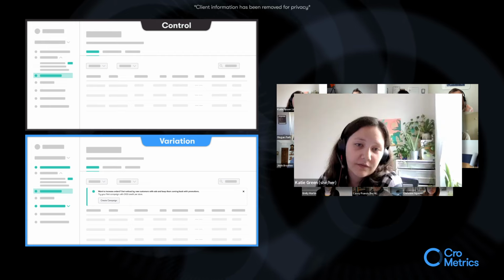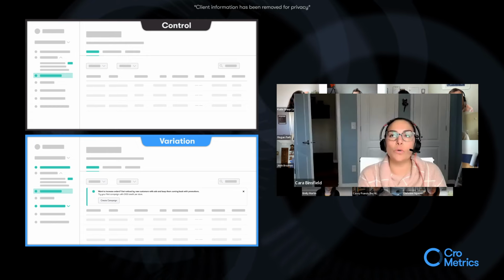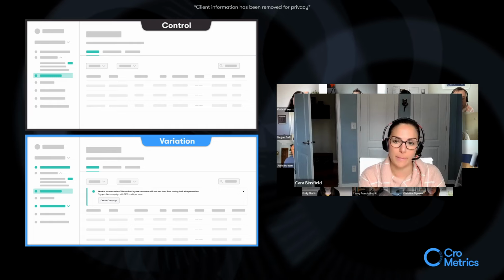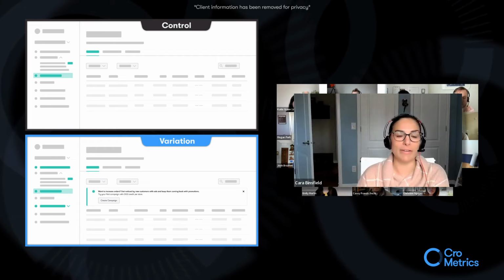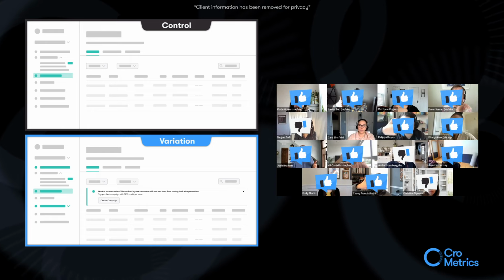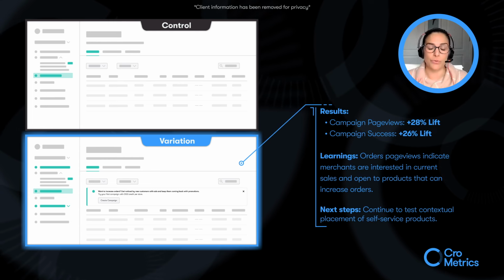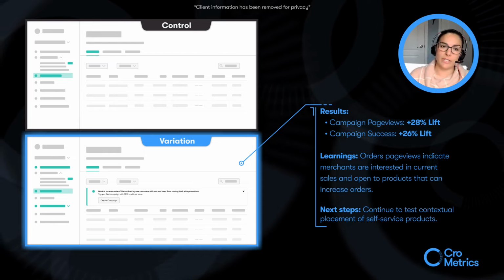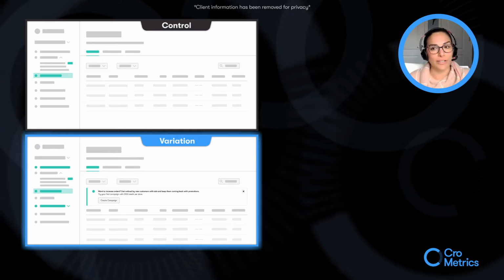The Display Ads & Promo Test - The Cro Show #032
How can a delivery food service get more merchants and restaurants to purchase from the list of self-serve products on their website? Find out in this episode of The Cro Show.